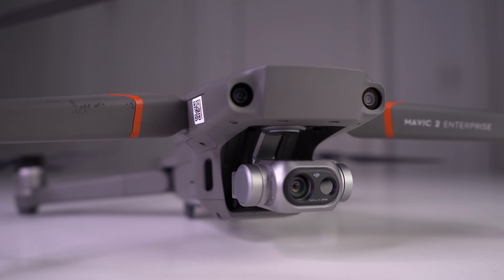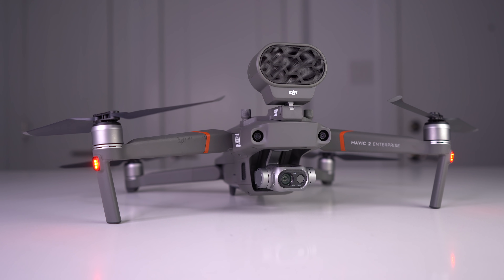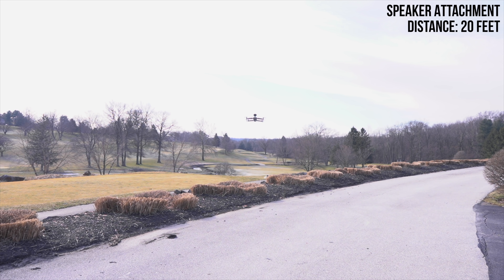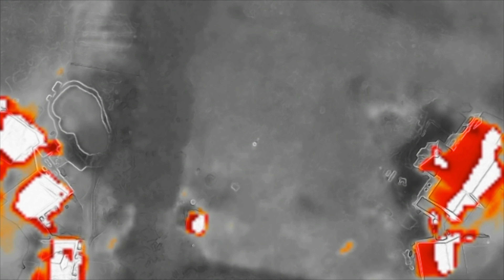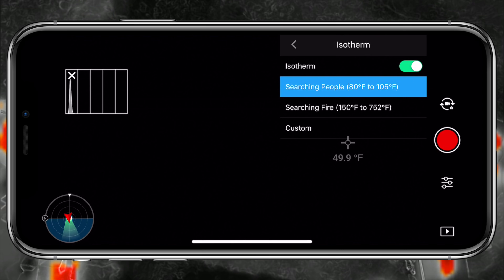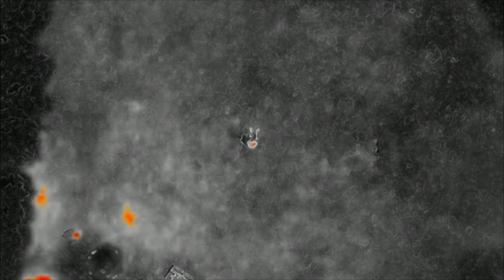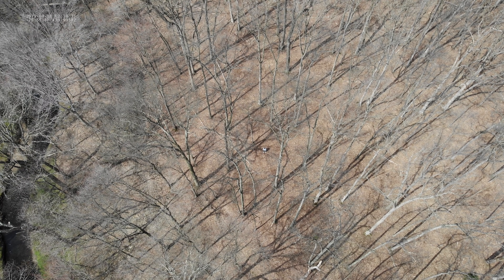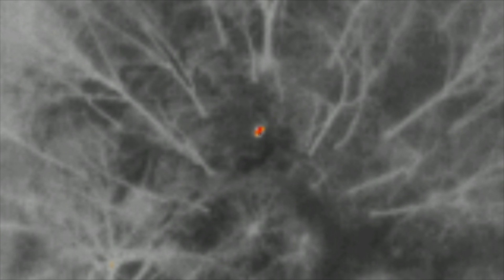DJI Mavic 2 Enterprise Dual: The Perfect Search and Rescue Tool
The DJI Mavic 2 Enterprise Dual mixes power and portability, making it one of the best choices for search and rescue operations.

ALL GEAR: